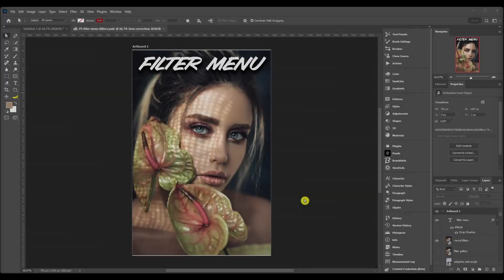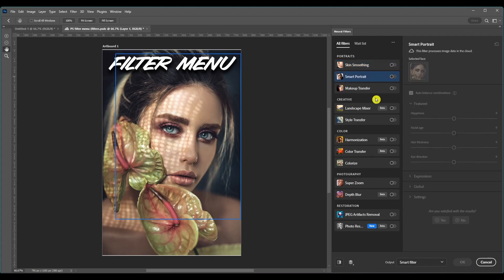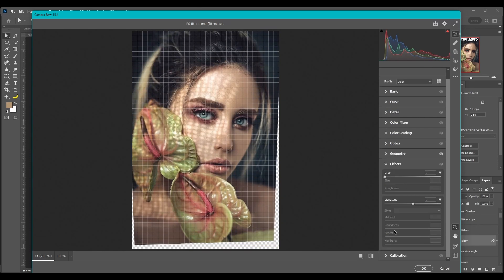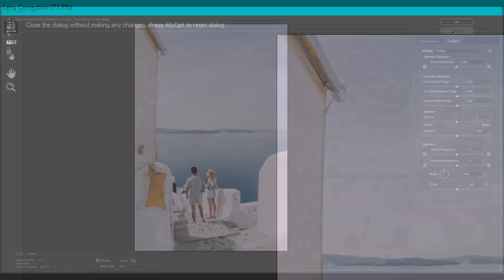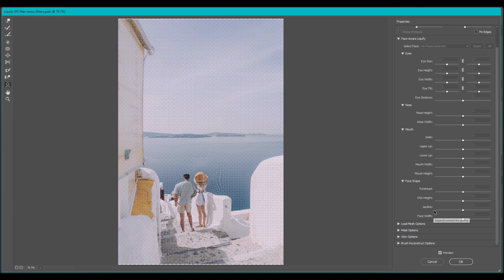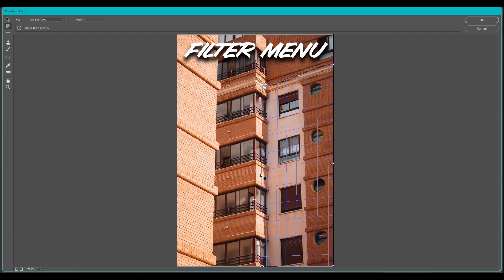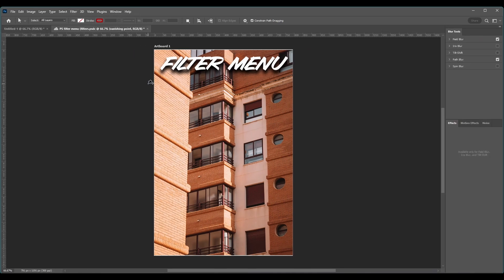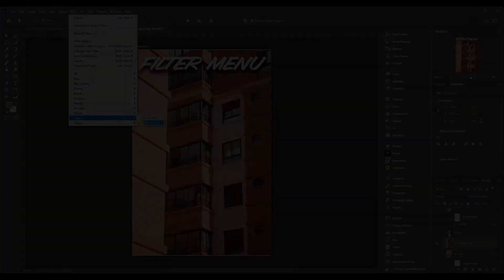Unlocking the Secrets of Photoshop's Filter Menu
This video is a complete guide/tutorial/breakdown of the Photoshop Filter Menu and all the Menu Commands available.

01:00  Last Filter Shortcut- Convert for Smart Filters
01:44  Neural Filters
02:21  Filter Gallery
03:05  Adaptive Wide Angle
03:31  Camera Raw Filter
05:19  Lens Correction
06:28  Liquify
09:25  Vanishing Point
12:19  3D/Blur/Blur Gallery/Distort/Noise/Pixelate/Render/Sharpen/Styilize/Video/Other Commands